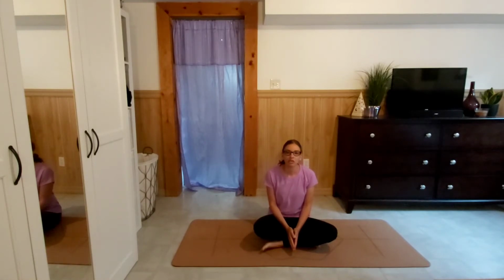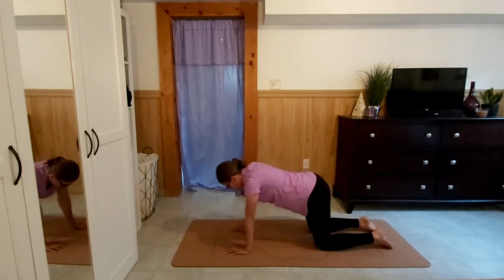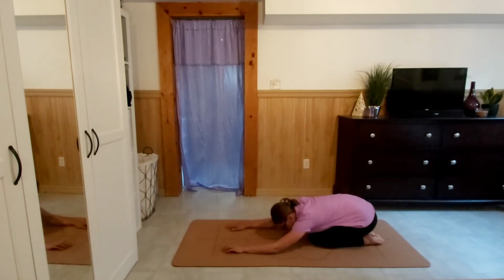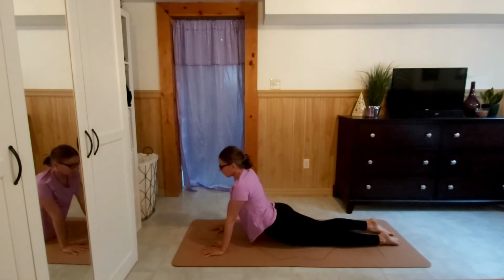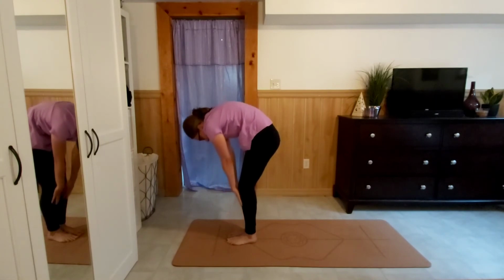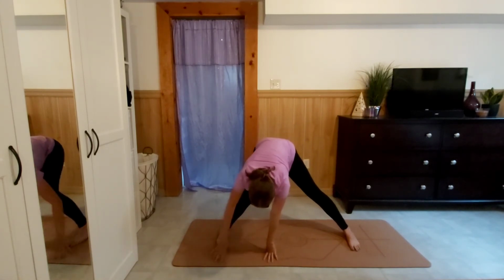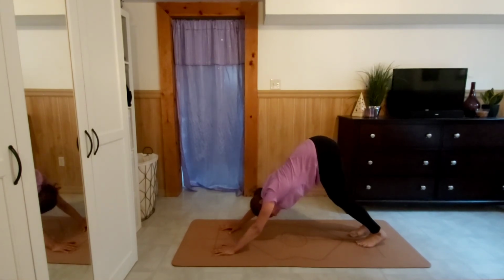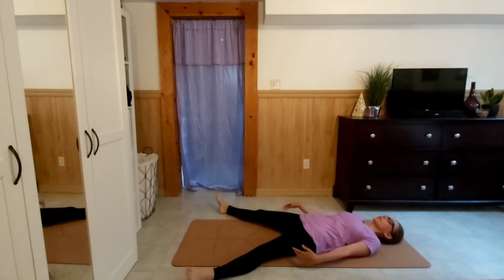Inspired To-Go - Yoga 6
If you can’t make it to the studio to attend your favourite fitness class, Inspired To-Go offers the next best thing:  online streaming of inspiring workouts that will keep you moving, motivated and on track with your fitness routine.

Featured video:  30-minute YOGA

Vinyasa Flow Yoga focuses on integrating breath and movement, awareness and alignment, strength and flexibility.  By consciously linking the movement of the body to the movement of the breath, this class provides a dynamic, flowing practice which leads you through a balanced series of postures to strengthen and build flexibility, promoting physical stamina and a sense of deep inner calm.  This class is suitable if you are already physically active, comfortable with basic yoga postures and appreciate a healthy sweat; however, props and modifications are offered for proper alignment and ease in the postures making this class an excellent option for those learning yoga for the first time as well.